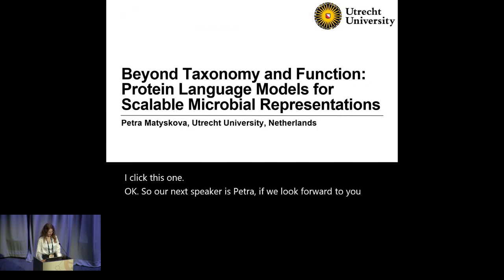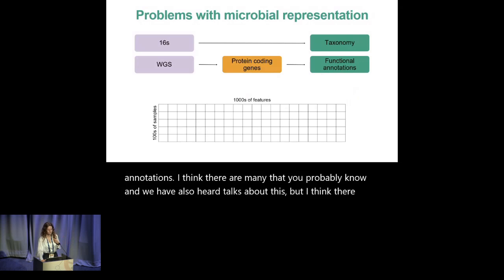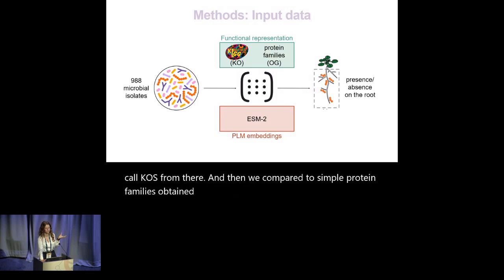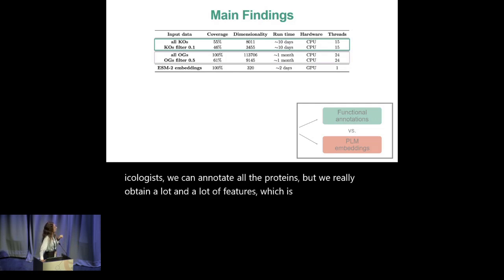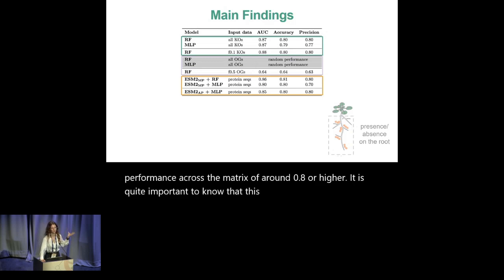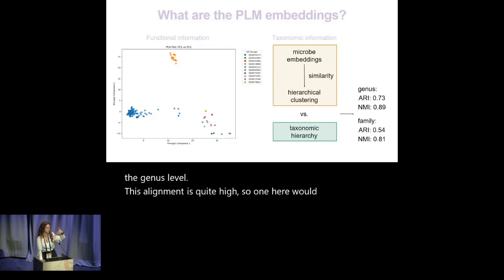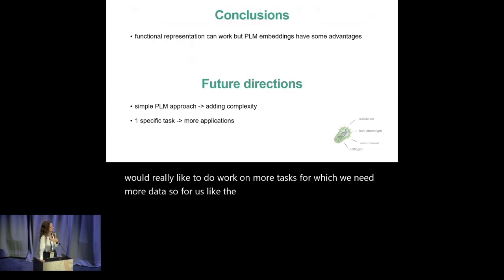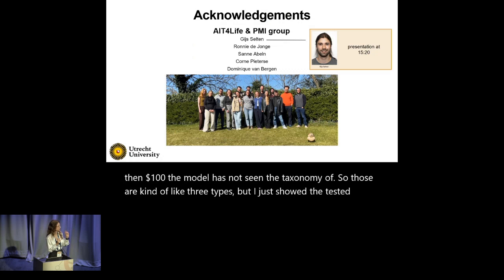Beyond Taxonomy and Function: Protein Language... - Petra Matyskova - MICROBIOME - ISMB/ECCB 2025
Beyond Taxonomy and Function: Protein Language Models for Scalable Microbial Representations - Petra Matyskova - MICROBIOME - ISMB/ECCB 2025